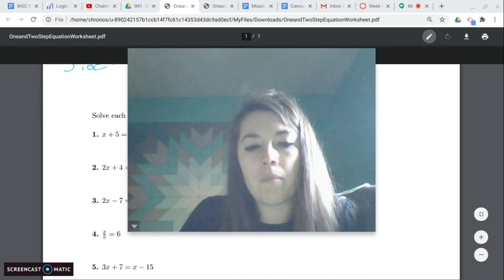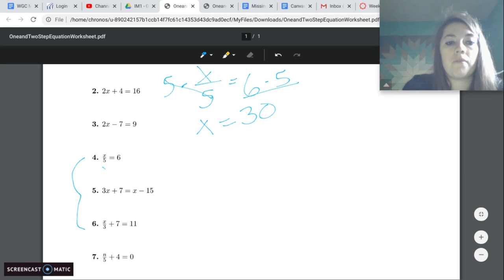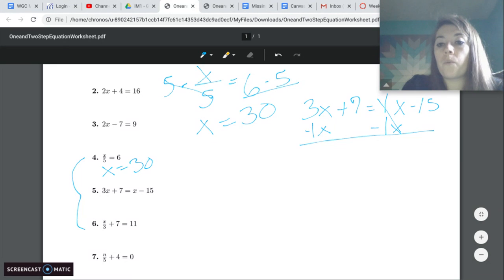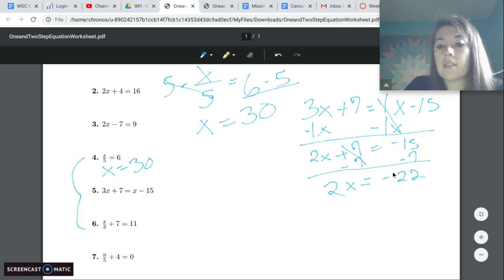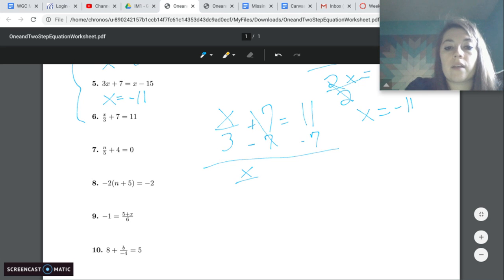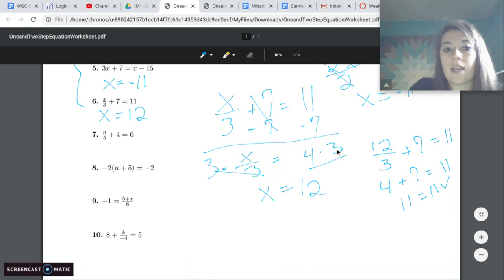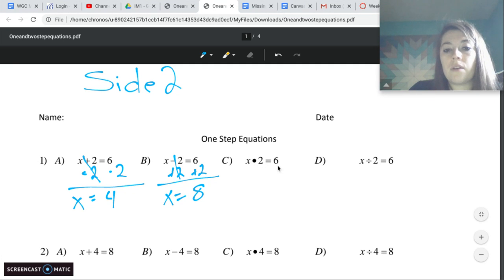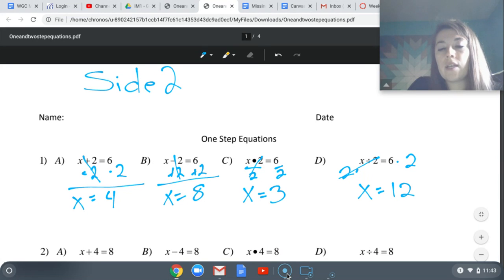Week 9 IM1 Solving 1 & 2 step equations